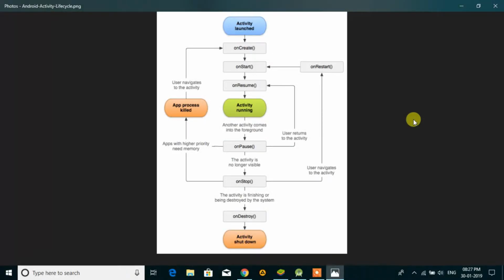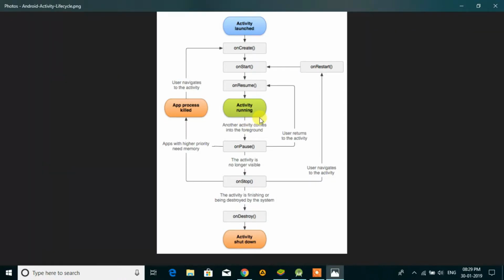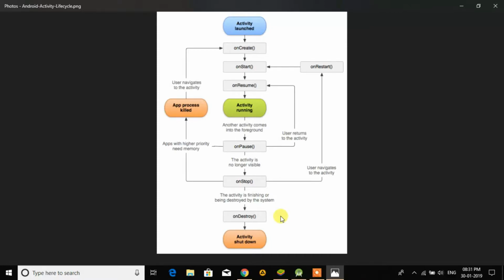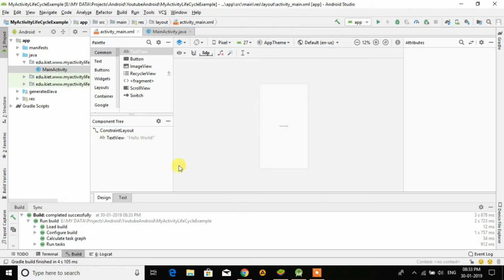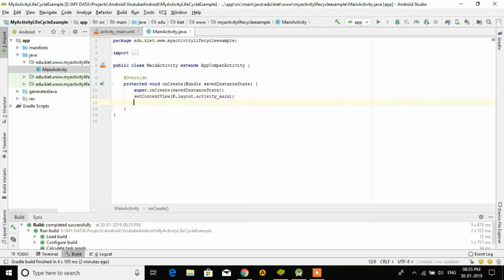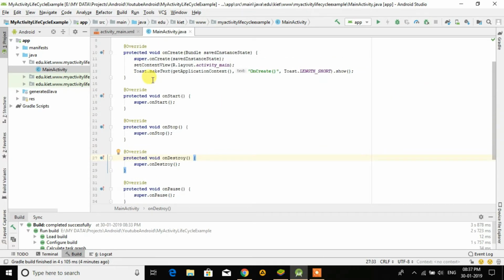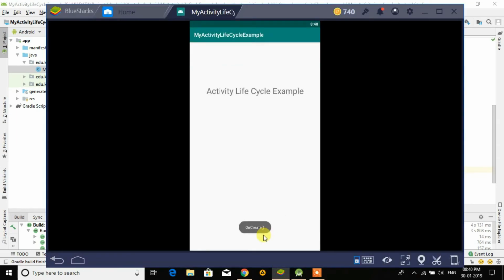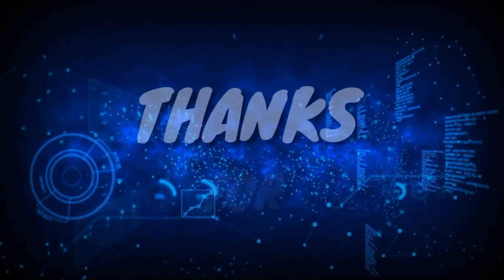What is an Activity | Lifecycle of an Activity in Android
In this video, I explained about following topics:
1. What is activity?
2. How acviity life cycle works?
3. What is the use of activity life cycle?